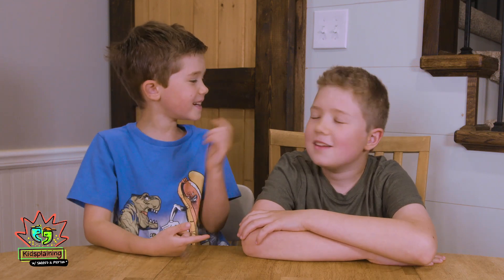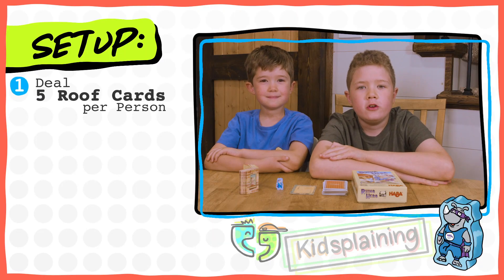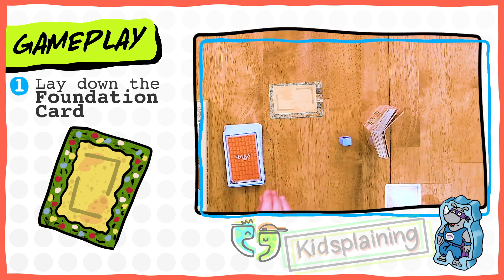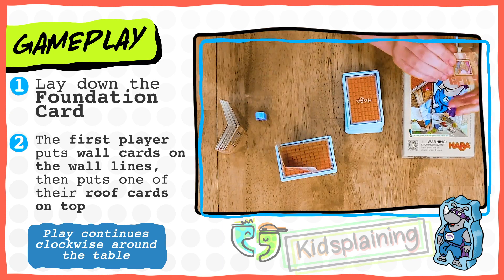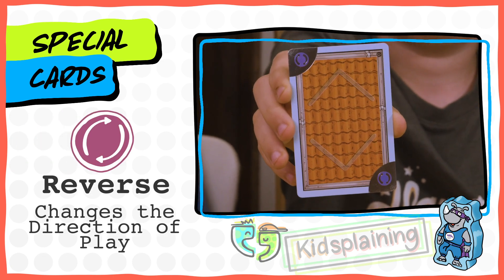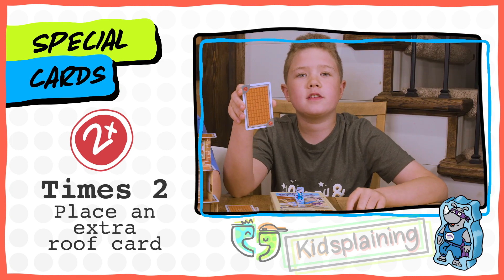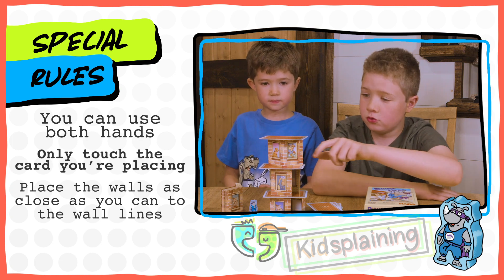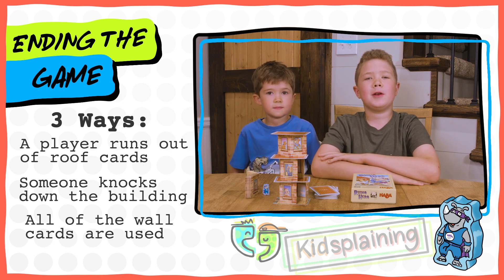How to Play Rhino Hero | Learn to Play in 3 1/2 Minutes | Family Friendly Board Game Tutorial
It's April 2020, we're all quarantined, and everyone needs some entertainment.  Luckily, we have a solution.  In their Tabletop Game Tutorial debut, Jarred and Peyton teach you how to play Rhino Hero!  Rhino hero is a fantastic game for all ages.  Build the tower by stacking cards, but don't knock it down!